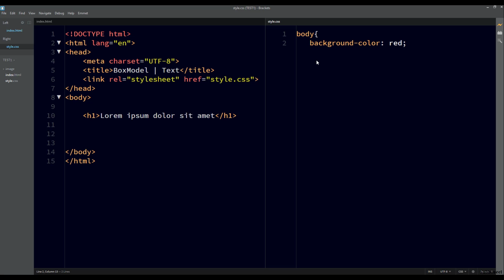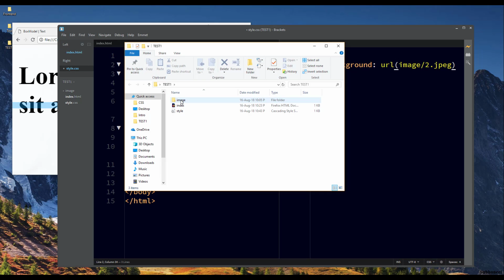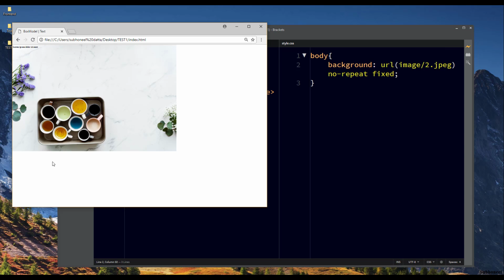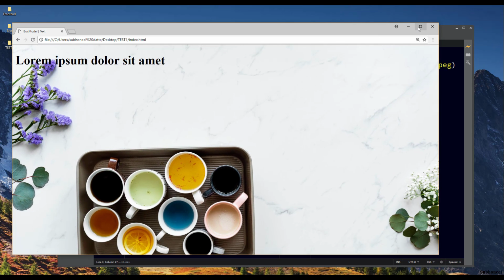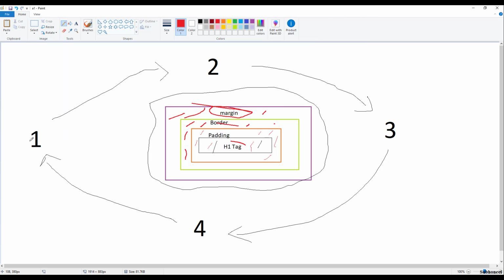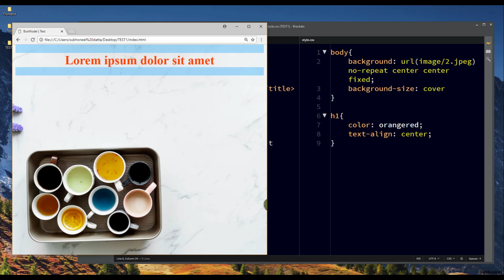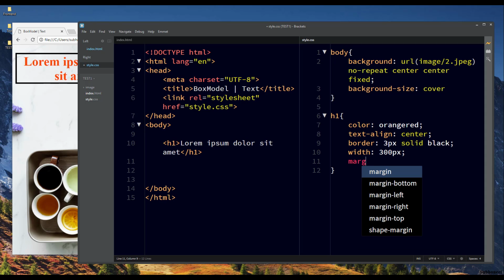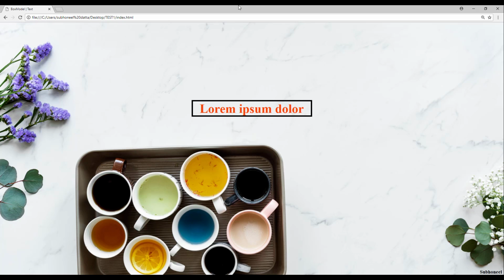EP:11 |Box Model in CSS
Box Model in CSS